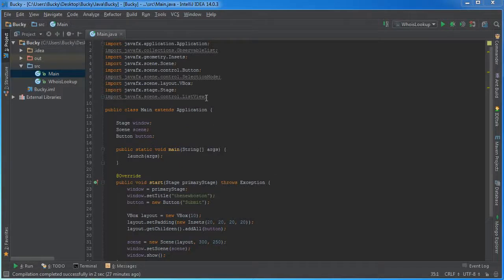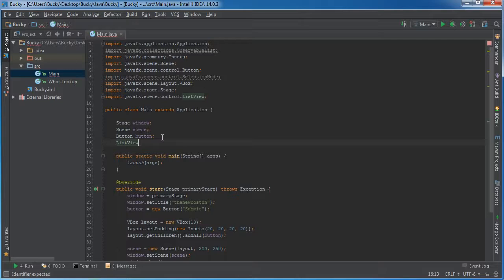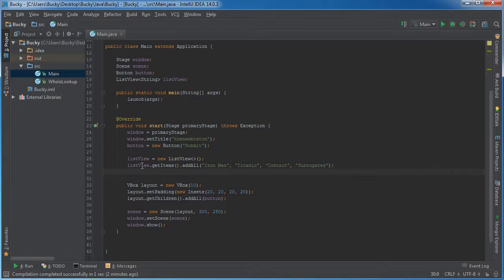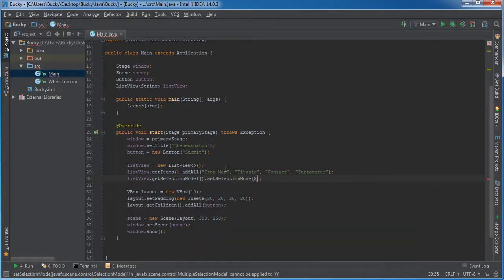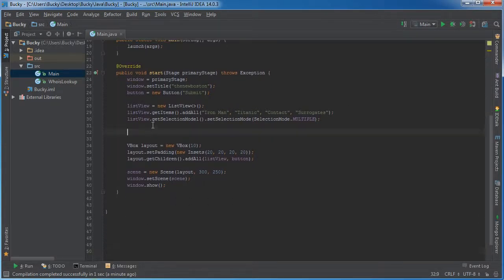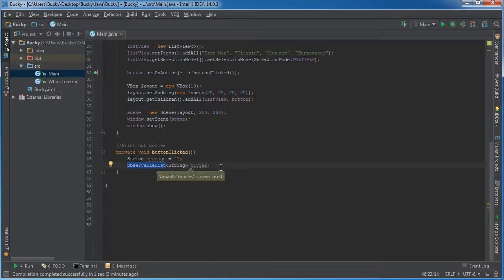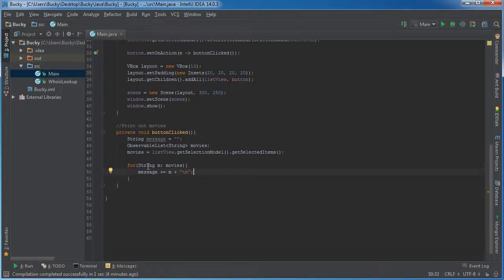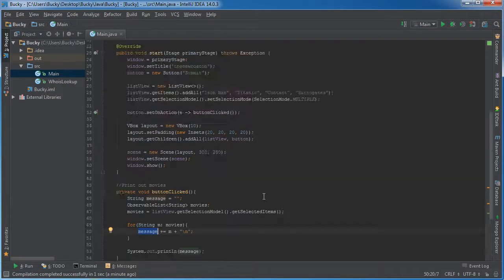JavaFX Java GUI Tutorial 15 ListView